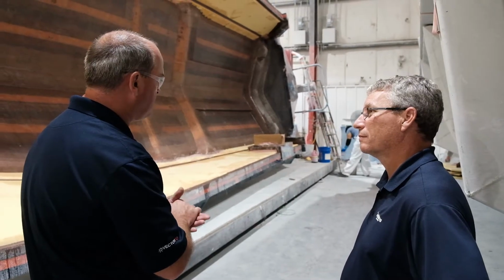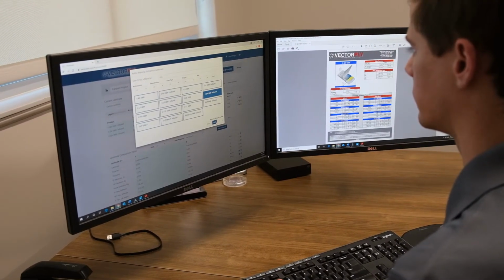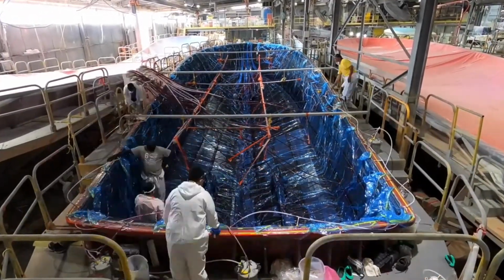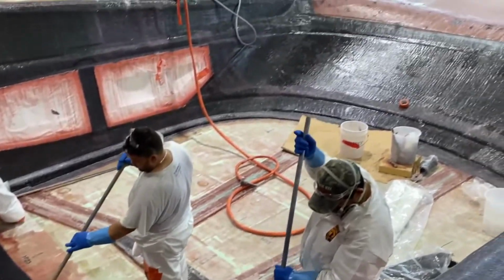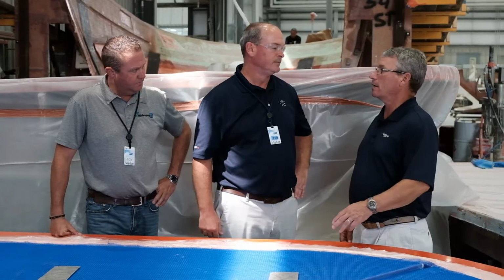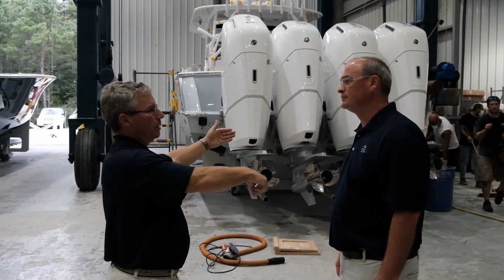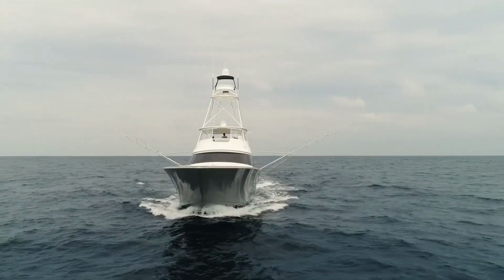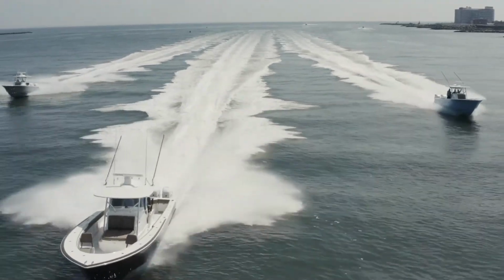Vectorply Customer Spotlight: Viking Yachts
Viking Yachts Vice President of Design and Engineering Lonni Rutt details the long history of collaboration between Viking and Vectorply Corporation - from laminate design and technical services to product development and customer satisfaction. Learn more about Viking Yachts' goal of "building a better boat every day" in this premier customer spotlight.